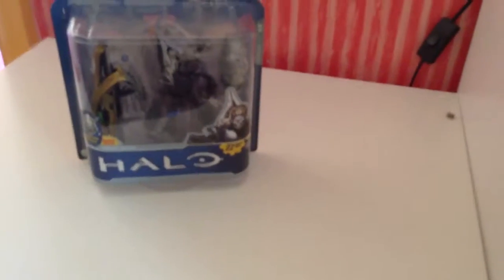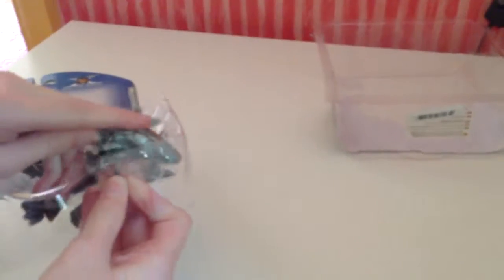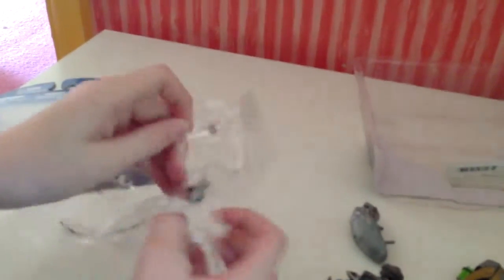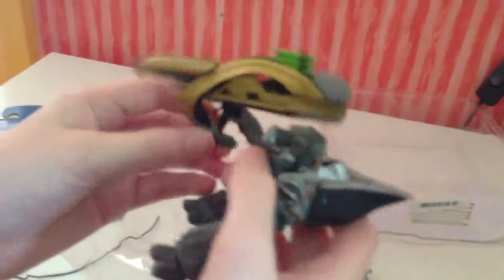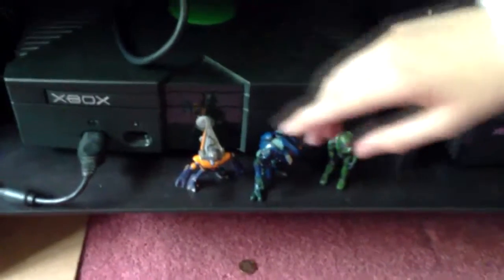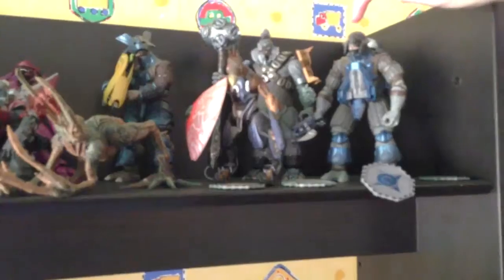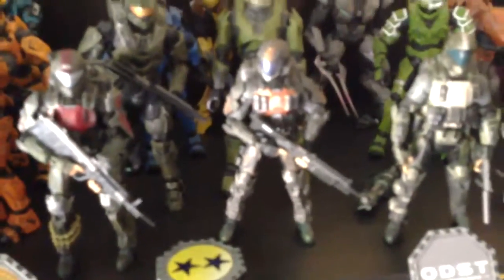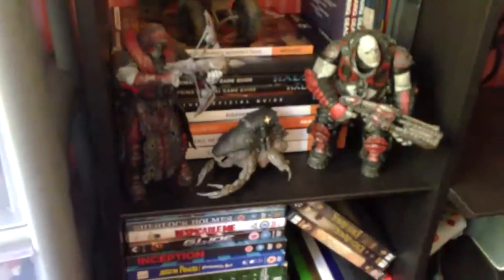Unboxing: Halo Grunt Action Figure - Aubergine Gaming Setup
Here i a unboxing video for a Halo Grunt action figure, and also we show off Aubergines gaming setup. I hope you all enjoyed this and we are going to try and stay active from now on.

Aubergine Channel: (Coming Soon)

Tags: FaZe Sick editing wow must v2 VexinArts dare arts amazing sony vegas after effects tutorials photoshop bakerstuts speedart gfx epic edit awesome nice best sexy girls naked call of duty mw3 mw2 cod 4 cod 5 black ops 2 Liked amazing trickshot sick awesome MW3 epic clips sniping triple quad feed kill xcodshots codshotoftheday amazingfilms247 2bucks GameSprout whiteboy7thst killcam best shot ever epiccodmoment thesickestcodclips ladder stall "no scope" faze ps3 xbox 360 top plays win funny fail community montage mw2 "pickle 3000" pickle9000 bryson SoaR Dare Obey INSANE MONTAGE QUAD COLLATERAL Insane feed Ps3 Xbox 360 Pc REACTIONS GWK Insane GWK Across The Map Temperrr Best Trickshot Ever! dZ Sniping Cinema Community Channel Trickshots Trickshotting FuMeCinema TeamFuMe FuMe Tricktage Viral Cams Killcams Series Episodes Clips Shots Insane Sick Scrapyard Suicide Highrise Terminal Favela Estate Quarry EPIC QUAD FAYDE SUICIDE !!! Epic Wallbang Glide Killcam On Quarry!! Sick Killcam Across Quarry!?Insane 720 Pistol Switch Wallbang On Sub Base!! Nasty 2 Piece Suicide on Highrise! CLEAN 1080 Suicide! 1337 As F-ck!! - Nasty Ass Fu*k Wallbang! Nasty Claymore Cancel Wallbang Killcam ! DIRTY 1440 Host Migration Hitmarker! Epic 720 Drop Back Killcam On Favela!!! NEW ESTATE SPAWN SHOT! SICK Collateral First Blood On Terminal!! INSANE Search Destroy Feed On PC! BACK TO BACK SPAWN TRIPLE COLLATERALS! SICK SUICIDE ON Mw3 [MUST WATCH] - Not set up! 10 MAN FEED ON TEAM TAC!! Crazy Clean 720 Over The Shoulder!! Insane Direct Impact Killcam! NICEST 4 PIECE EVER!?!?!??!? Amazing Distance Wallbang on Terminal! + Reactions! INSANE 5 MAN WINNING KILLCAM! INSANE 720 Cross Map Killcam On Quarry!! INSANE 720 OFF THE PLANE BILLCAM! Super Clean Camo Swap Killcam On Terminal! Crazy 2 Piece With Care Package Stall! Clean 1080 Suicide Killcam! INSANE Terminal 2-Piece!! Epic 900 Wallbang Shot On Quarry!! Sexy 720 Alternate Scope on Terminal!! Super Clean 1080 CAMO SWAP! Super Clean 720 Killcam On Highrise! Amazing Double Headshot First Blood! Sick 900 Glide Killcam! Crazy Bill On Highrise!?Crazy 1080 Across Afghan! Epic Clean M21 Killcam! Sick Scrapyard Wallbang!! Amazing Mid Game Shot On Highrise!! Quick Search and Destroy Ace! Sick Lefty Loosey Suicide Shot! NICEST OCE EVER. Minecraft OCE SICK OCE Dubzy OCE BAKERSTUTS Mw2 Minecraft Styled OCE! First Ever Claymore Bounce Suicide!!! Clean Distance M21 Killcam! INSANE 2 Piece Suicide Killcam! Insane Spawn Shot!! INSANE FEED WITH THE AS50!! DOUBLE MID-AIR ZOOMLOAD!! [MUST WATCH] SICK 720 Wallbang Killcam On Quarry!! AMAZING BILLCAM! Amazing 1440 Suicide Shot!! Clean Awesome Zoomload Killcam! Amazing Mid Game Collateral!! Insane Clean 720 Distance Killcam On Highrise!! Epic 2 Piece On Favela With A Lag Cam! Insane Tilt Screen Suicide Shot Killcam!! Epic Jambi Twist Spawn Shot On Scrapyard!! Epic 1080 Killcam! @ Afghan SICK Zoomload Crane Shot! Super Clean 2 Piece GWK! @ Scrapyard NASTY 2 Piece on Highrise! INSANE SPAWN SHOT! Amazing 1080 Mid Air Wrist Twist Ladder Bounce GWK! Back To Back Killcams! Same Game! Insane Wallbang Killcam On Aground!!CLEAN 1080 Suicide! SICK 720 on Scrapyard! INSANE HOT POTATO ON TERMINAL! Clean 720 Zoom Load! SICK 720 Plane Shot! Insane Cross Map Top Spin Shot!! SICK Black Ops Suicide! Epic 720 Triple Equipment Off The Plane! Epic Bill On Salvage!! DOUBLE ZOOMLOAD KILLCAM! Insane black ops 1440 billcam!! Insane 1080 Bill @ Scrapyard! Epic Double Mid-Air Zoom Load On Quarry!! INSANE SPAWN SHOT ON HIGHRISE! INSANE BLACKOPS Wii KILLCAM! Nast 720 Ladder Bounce Killcam @ Favela! EPIC 1080 2 Piece On Afghan! Quad Collateral Headshot First Blood! Crazy 1080 Double Knife Cancel Teleport Suicide Shot!! Clean Cat Walk Carepackage Stall Suicide! Clean 1080 Off The Plane! Sick 2-Piece Killcam! + Funny Reactions AMAZING 1080 Spawnshot! Insane 2 Piece Killcam @ Afghan!! 1 Bullet, 6 kills Amazing Mid-Game Black Ops Suicide! Epic Billcam @ Karachi! Insane Mw3 Feed + Killstreak + Triple Collateral Noscope 1 Bullet 3 Heads... @COD4! Epic 3 Piece Wallbang On Quarry!! Amazing 1440 Buzzer Beater @ Scrapyard! Amazing 720 PlaneBang Killcam On Terminal